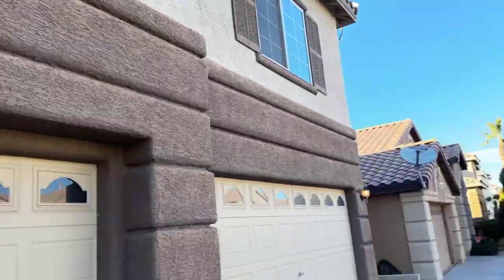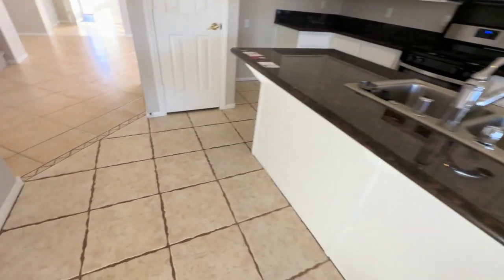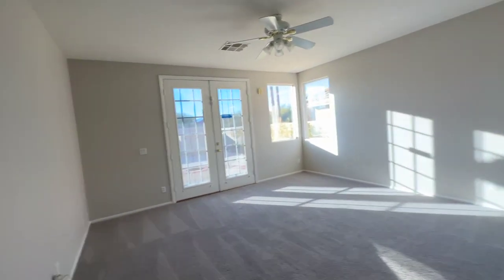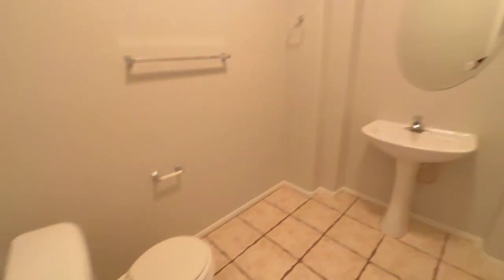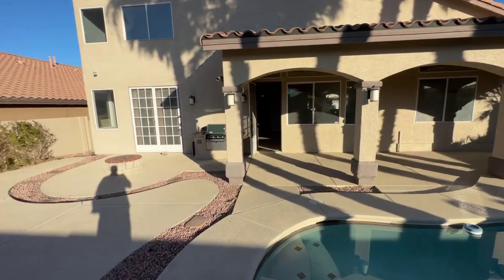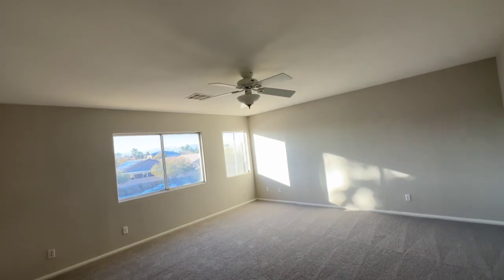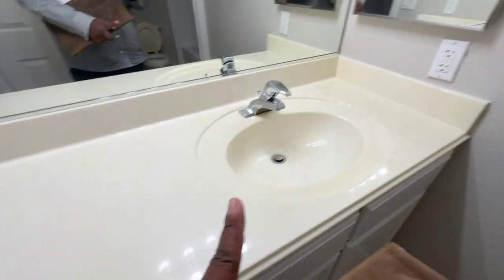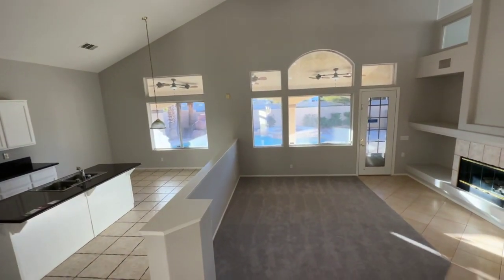9429 Bondeno Walkthrough | Cunningham Group Real Estate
Shawn’s notes on 9429 Bondeno: “love the space, light and layout of this house but it’s got dated tile flooring (new carpet) and backs to a moderately busy street.